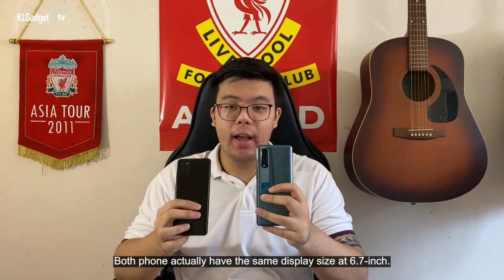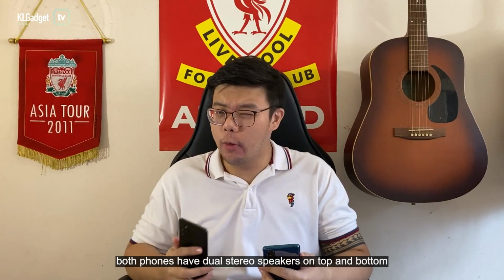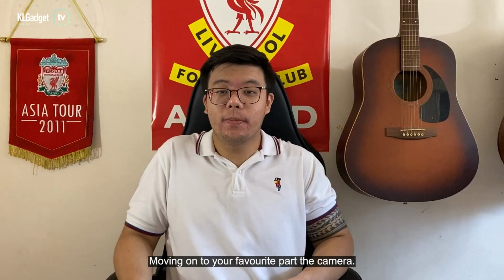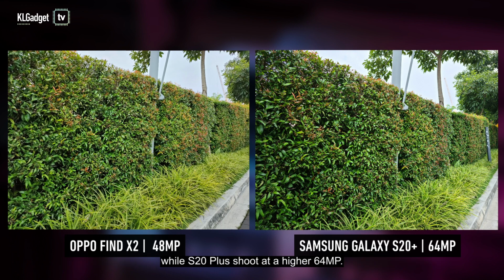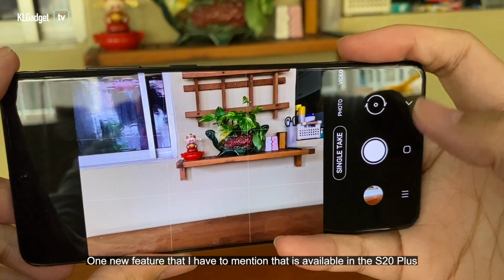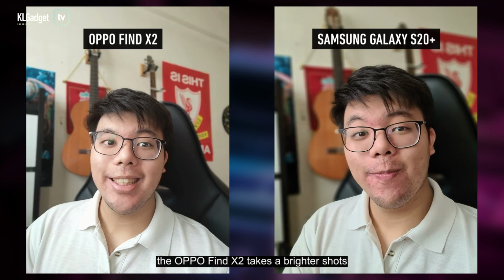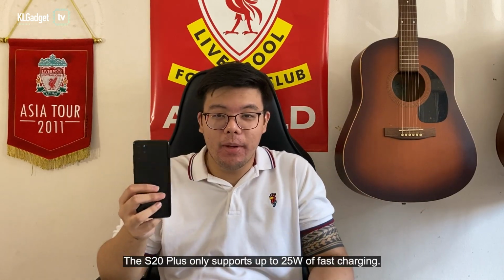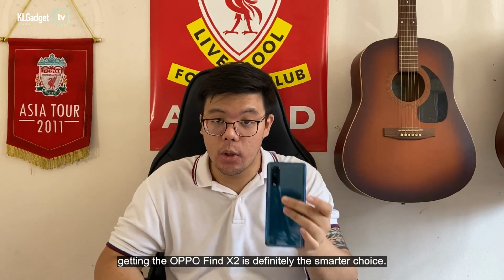OPPO Find X2 5G vs Samsung Galaxy S20+: Which phone deserves your money?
The OPPO Find X2 and Samsung Galaxy S20+ flagships that cost the same and offer similar hardware; but they also have very important differences. So which is worth your money?